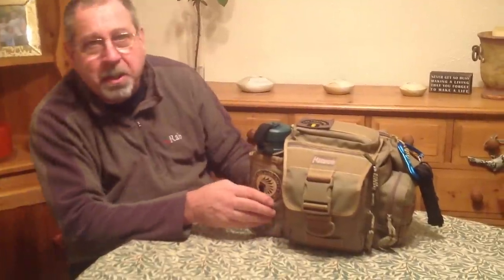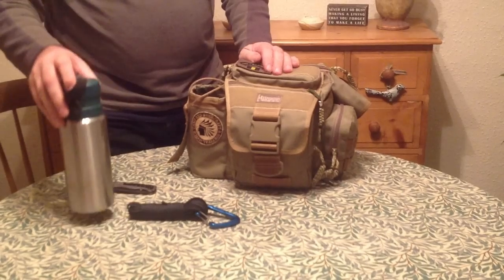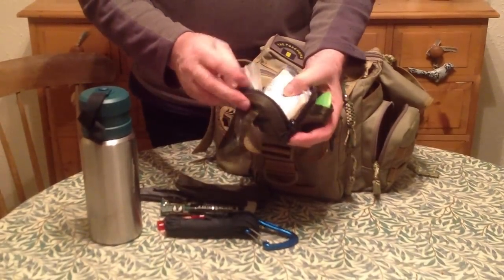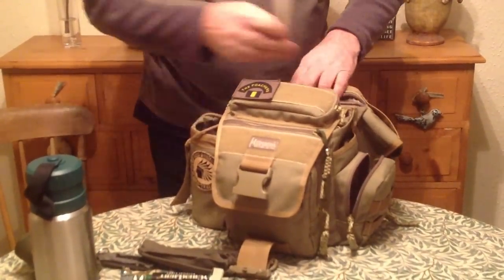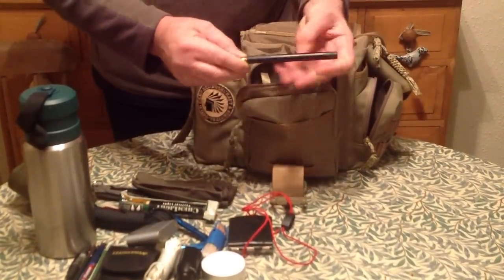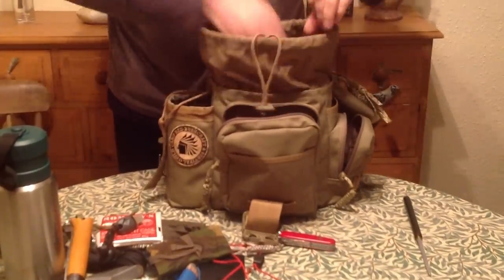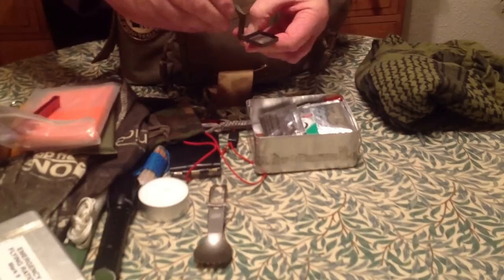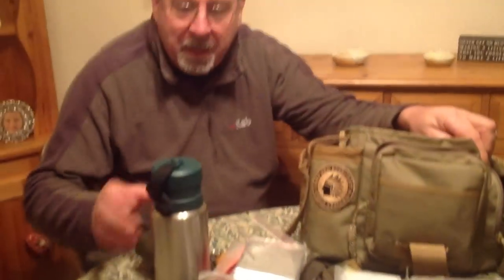My Maxpedition Jumbo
Just a quick look at what I carry in the car, office and handy at home